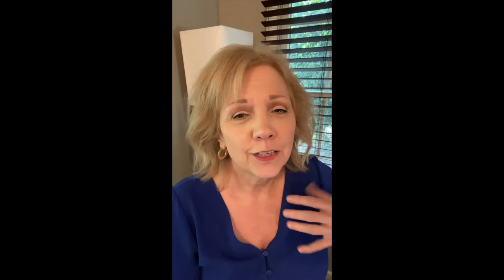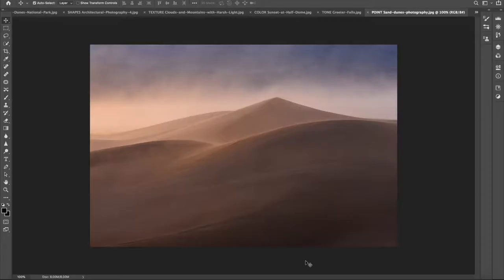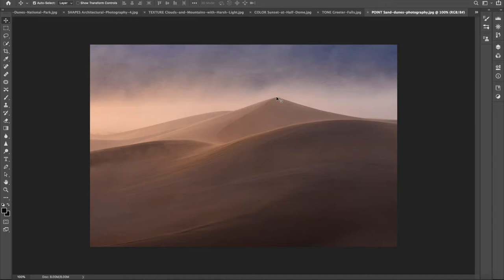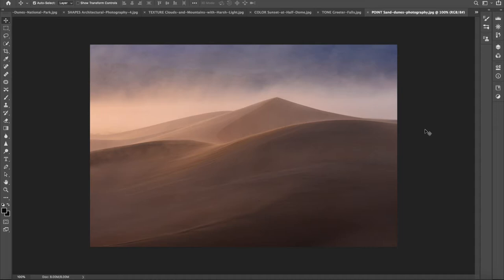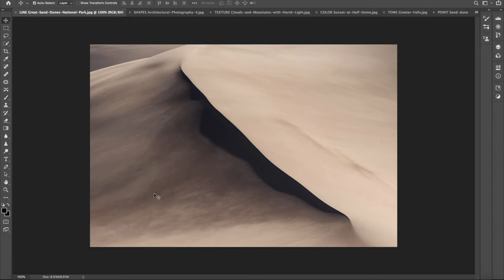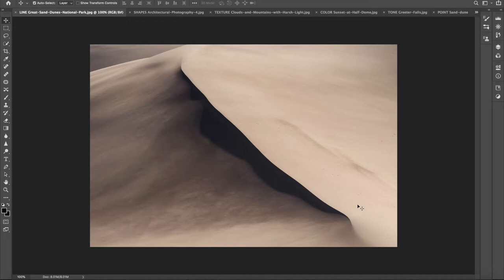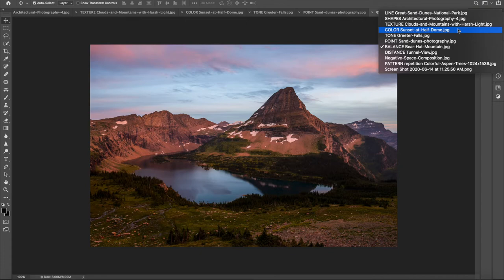VH PHOTOGRAPHY CLASS JUNE 16 2020